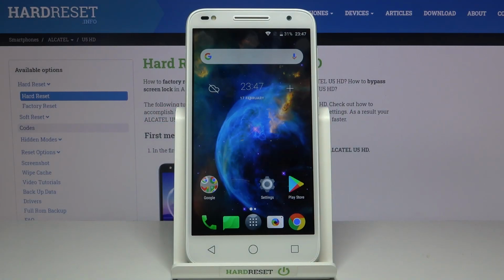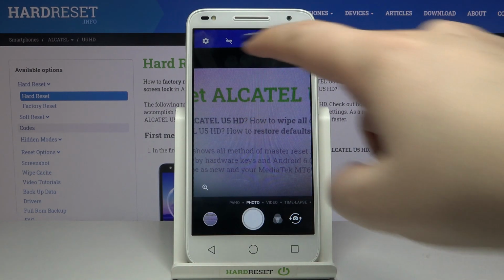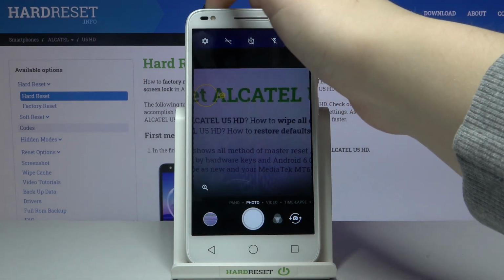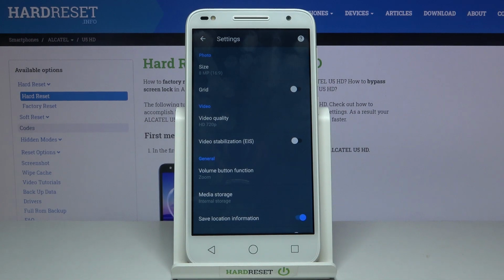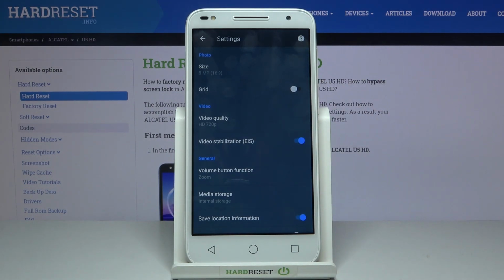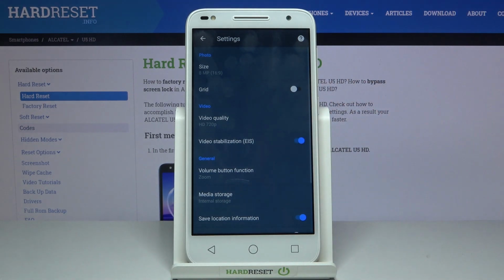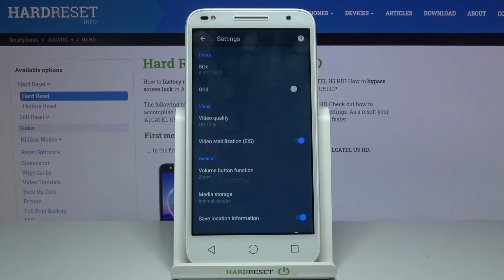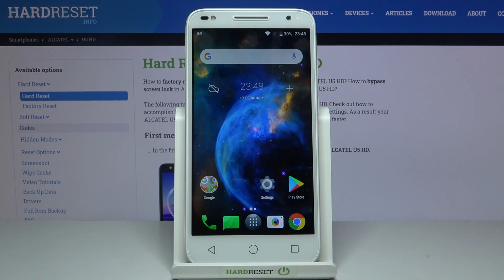How to Enable & Disable Video Stabilization on Alcatel U5 HD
Find out more about Alcatel U5 HD:
Hi, Viewers. Today, we are going to present how to turn on or off video stabilization on Alcatel U5 HD. You will be guided to the camera settings and demonstrated how to use your device's video stabilization feature. Thanks for staying with us. If you want to know more about your Alcatel U5 HD, visit our YouTube channel.

How to access the camera settings on Alcatel U5 HD? How to enable video stabilization on Alcatel U5 HD? How to turn off the camera stabilization on Alcatel U5 HD?